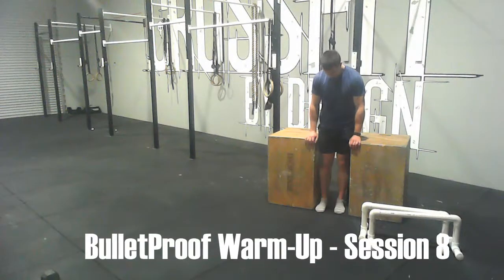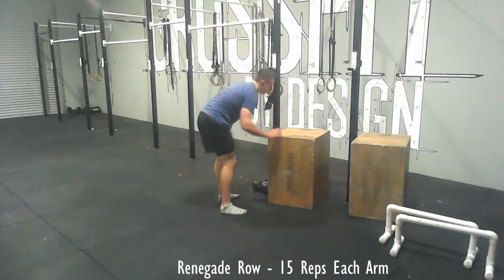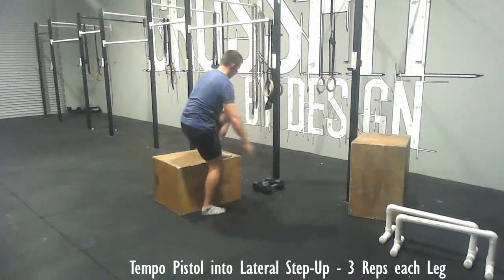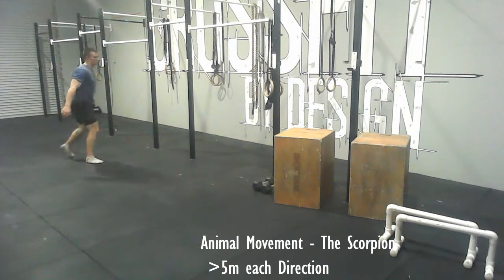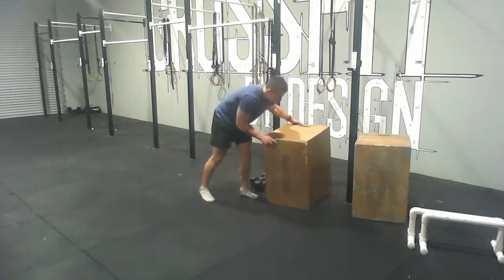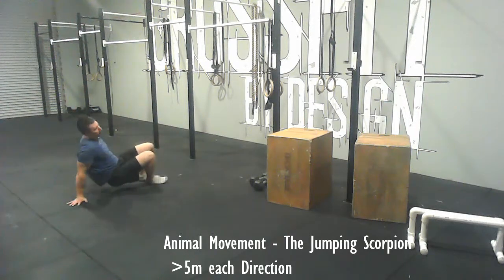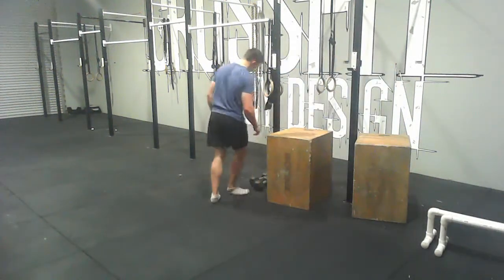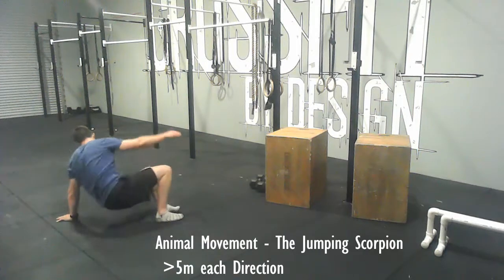BulletProof Warm Up - Session 8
Crossfit By Design BulletProof Warm-Up Session 8. Low-back and shoulder rehabilitation focused exercises built into a warm-up to help with posture, co-ordination, core strength and joint stability. This will help reduce pain and improve performance for all people desiring to be functional in any aspect of life.